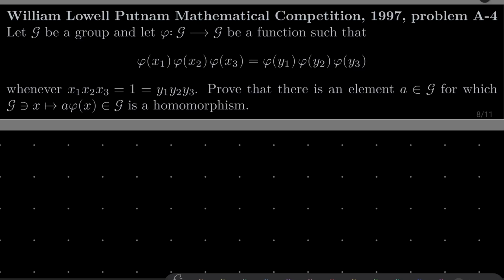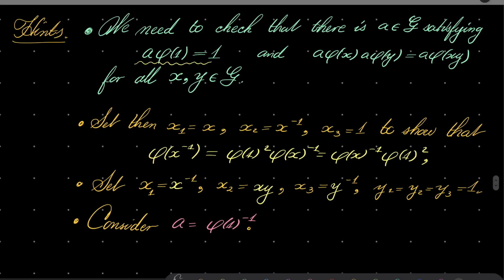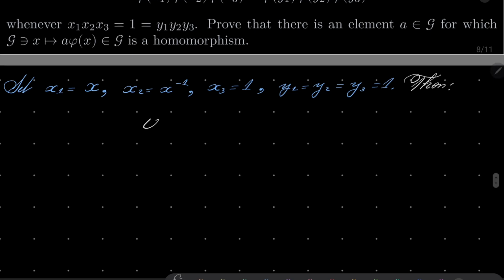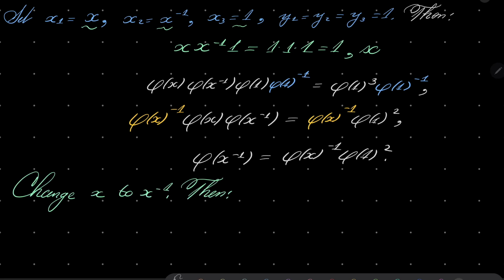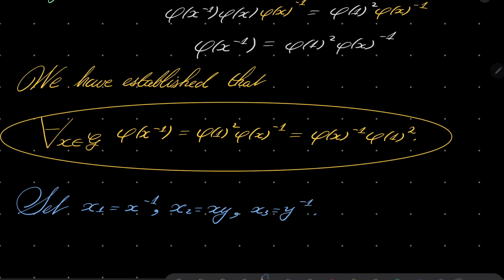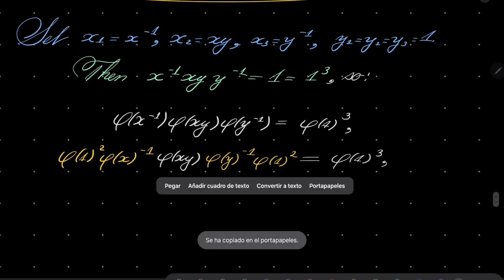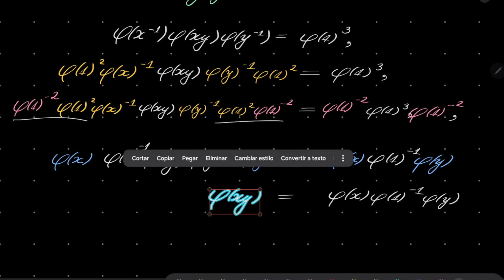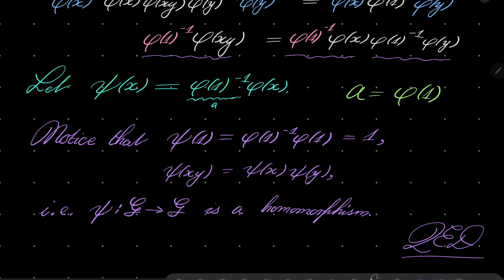William Lowell Putnam Mathematical Competition, 1997, problem A4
Solving a group theory problem from Putnam Competition, 1997. We show that a function satisfying a functional equation in our group is almost a homomorphism, i.e. it becomes one after multiplication by some constant.